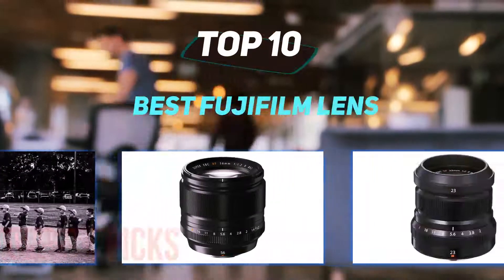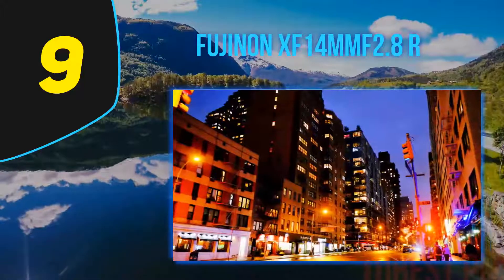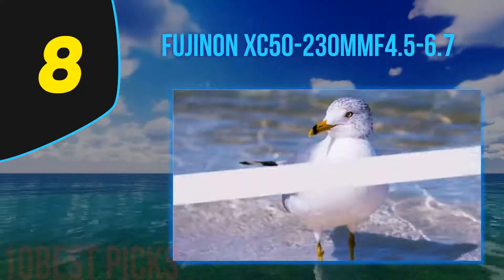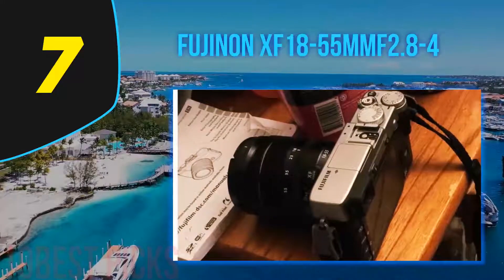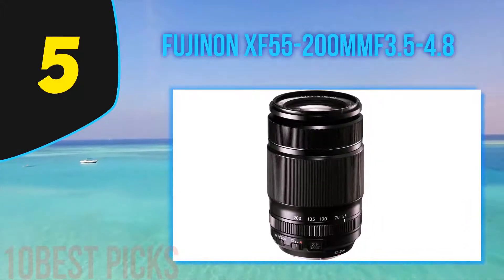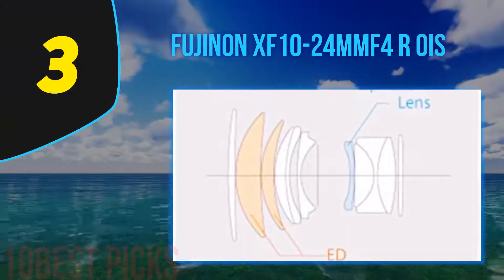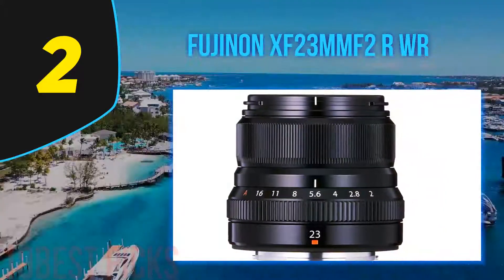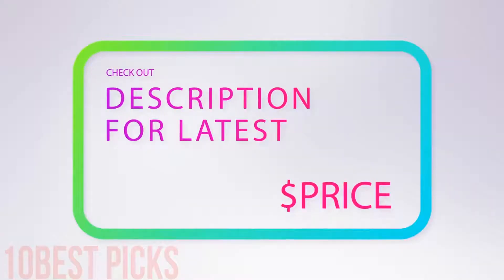Best Fujifilm Lens in 2023 [Top 10 Best Fujifilm Lens]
Here is the Updated Prices of the Best Lawn Fertilizers in 2023!

Things that we mentioned in this video:
1. Miracle Gro 1001233 - B000P6QYJK
2. Scotts Turf Builder Southern Triple Action - B0758L58YY
3. Safer Brand Ringer Lawn Restore - B00GBVCJ1U
4. Superior Nitrogen & Potash 15 0 15 NPK - B06X9L1GW5
5. Jonathan Green & Sons Inc 12400 - B006SP0U0Q